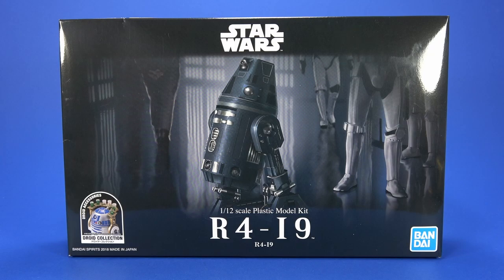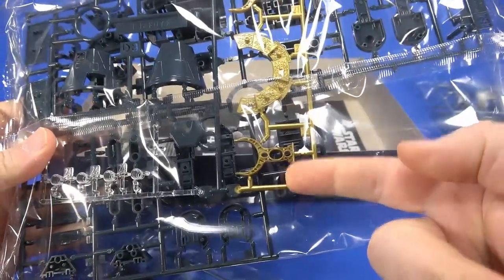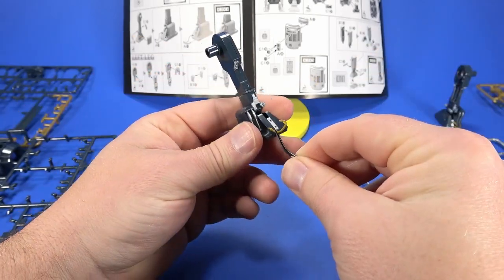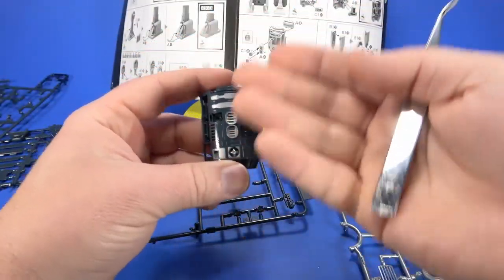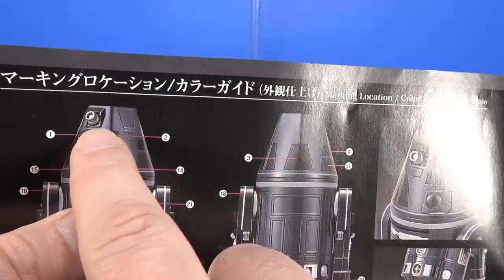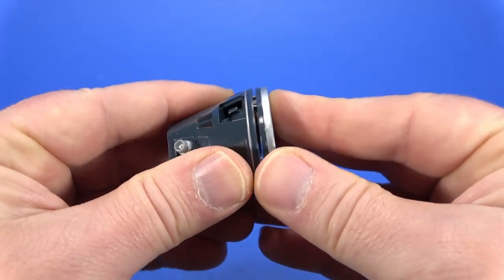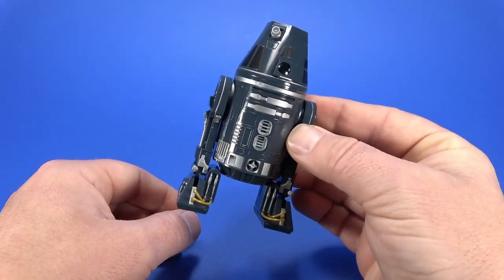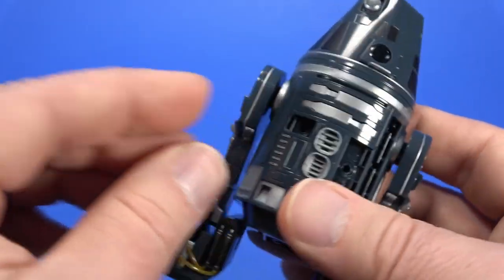Bandai Star Wars R4-I9 Astromech 6-Inch Action Figure Model Build and Review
It's been a while since I've built a model kit so I thought, new year, new Bandai kit, new Star Wars character for the shelf! And it helps I love astromechs. Let's build R4-I9!